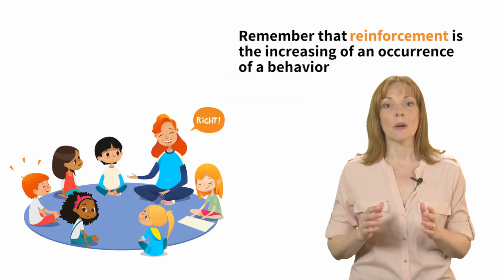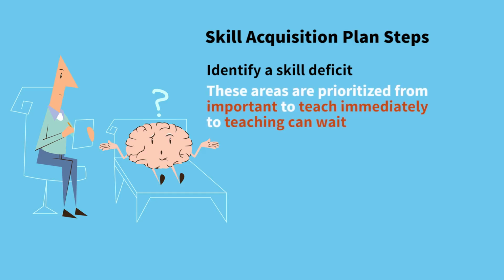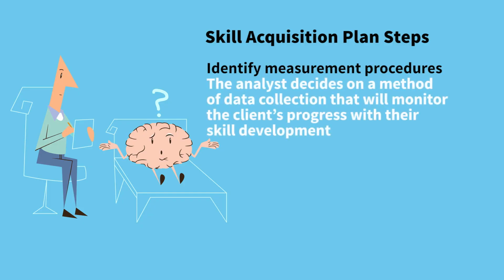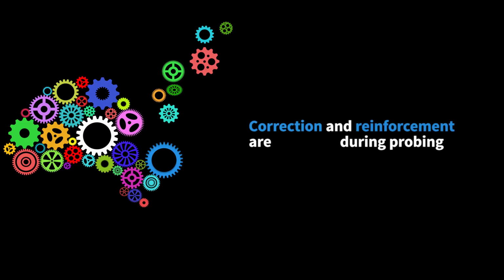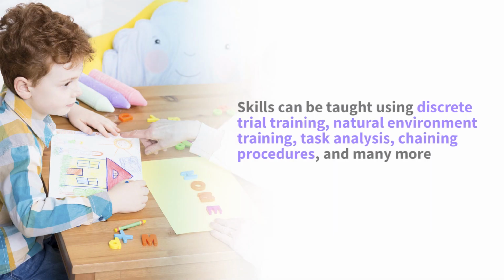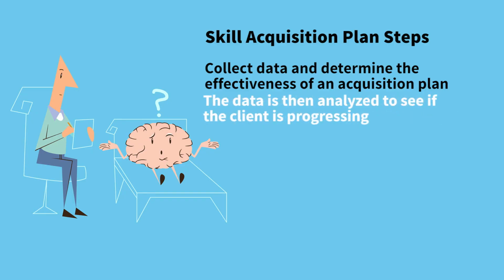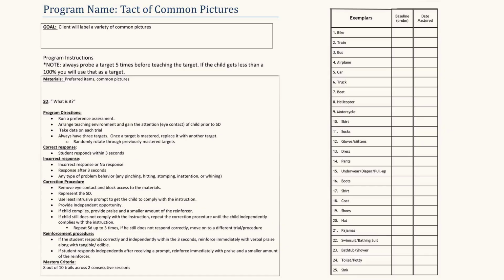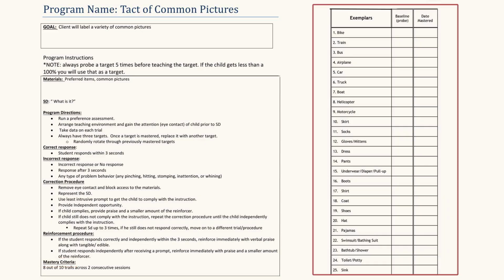1 1 1 6 Урок 1 — Обучение новому поведению